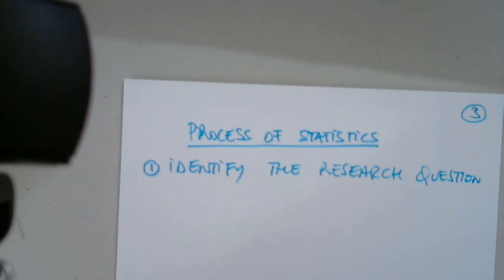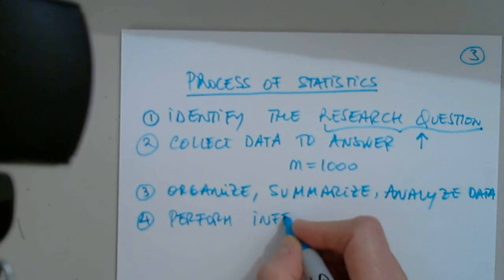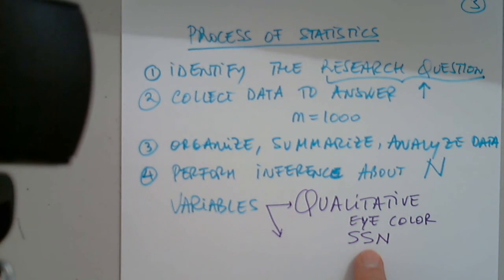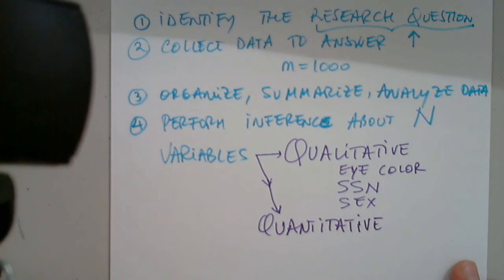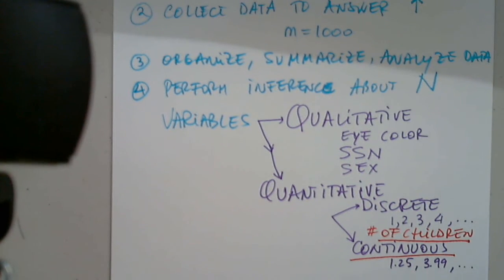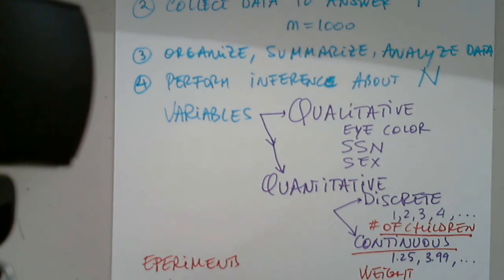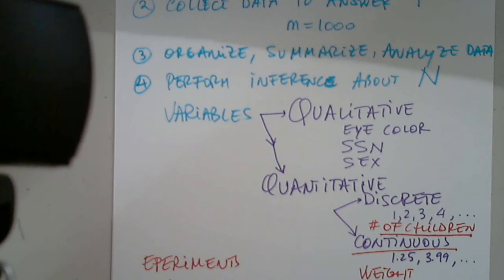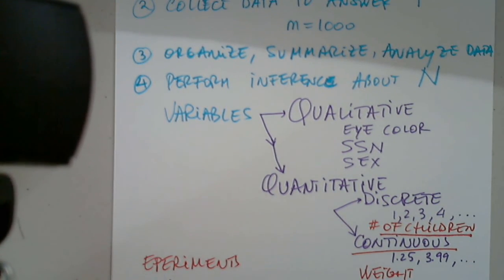MAT 135 1.1 AND 1.2 PART 2 SEPTEMBER 1